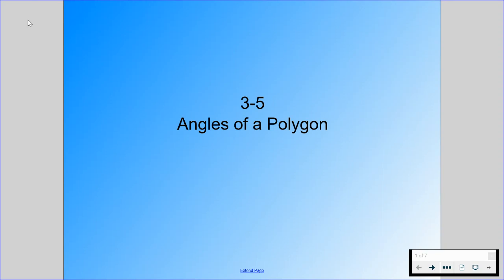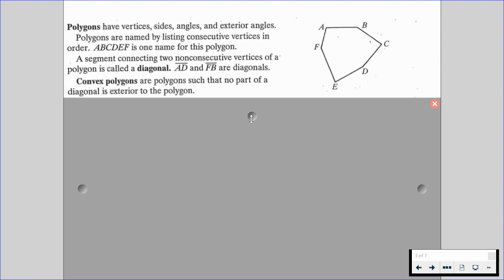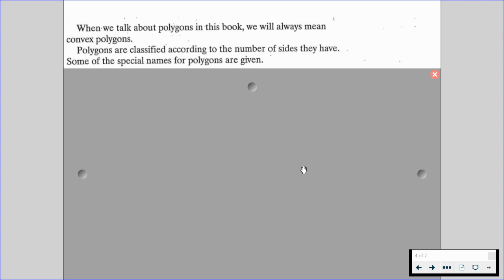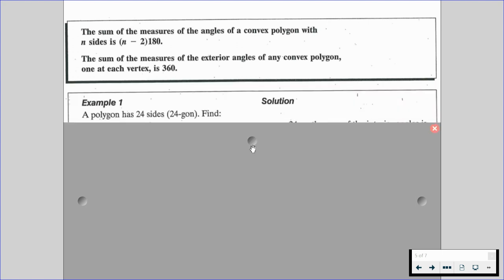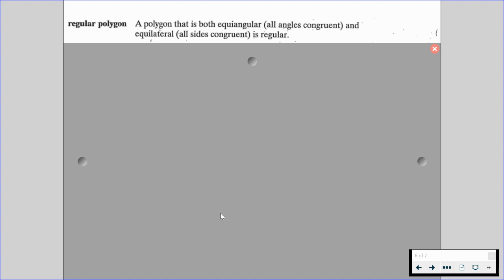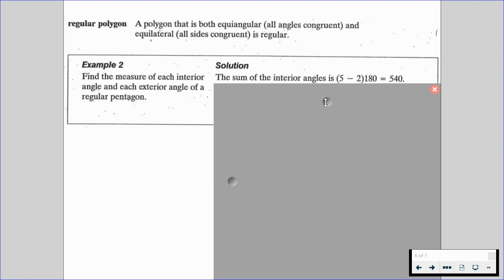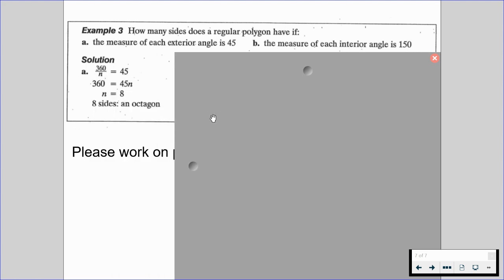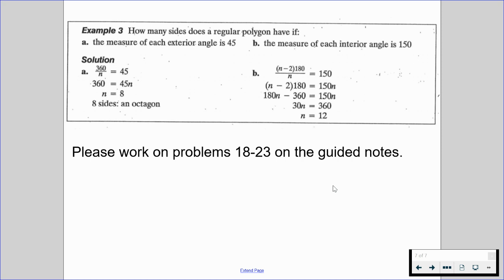Angles of a Polygon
In this video we go through examples on how to find measures of interior and exterior angles of convex polygons.